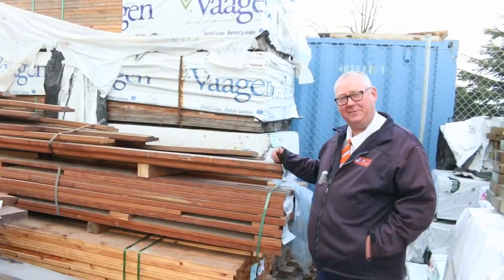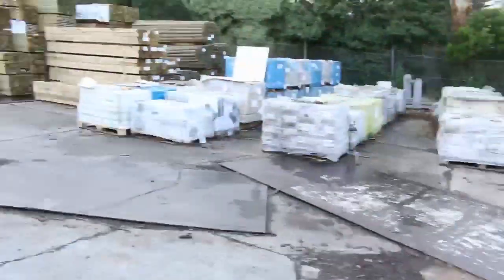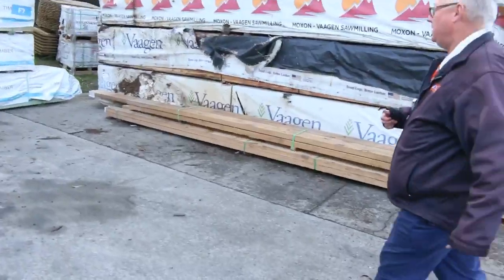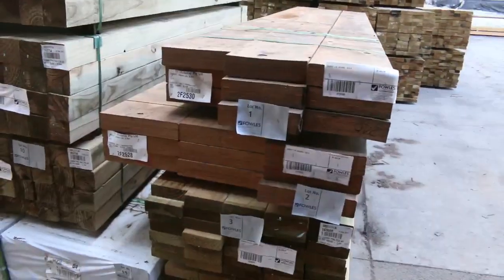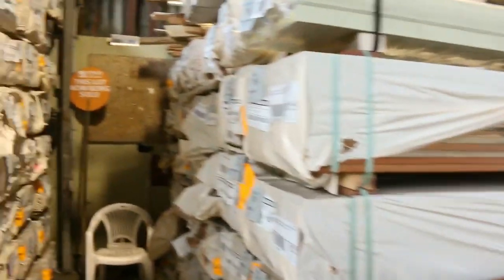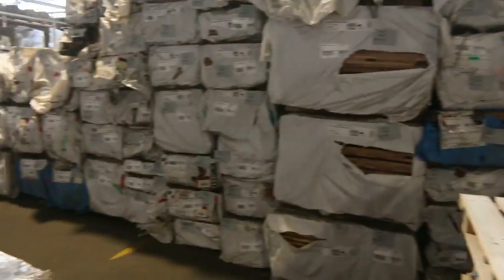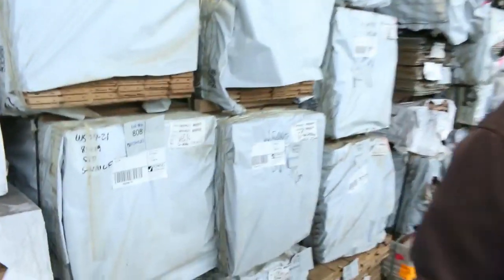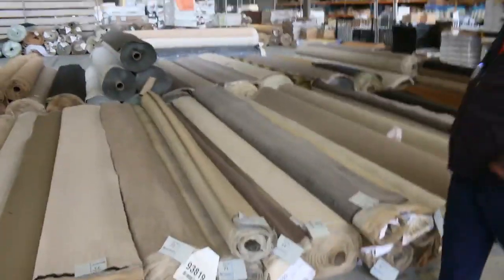Timber Auction 31 May